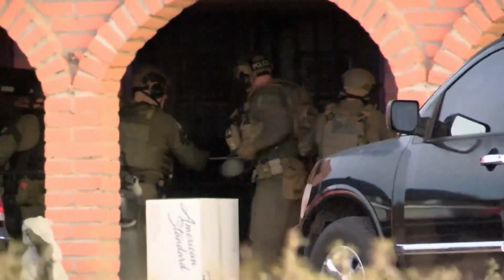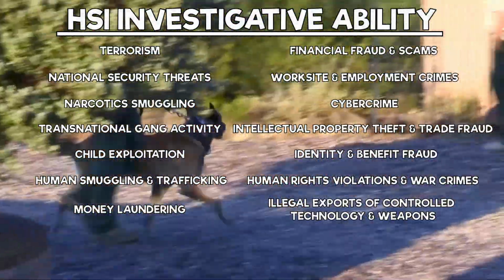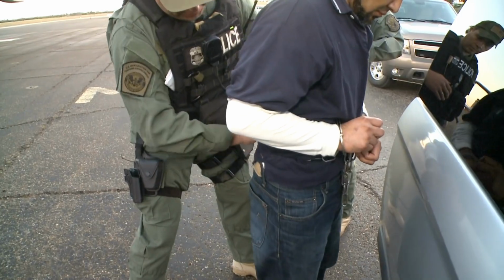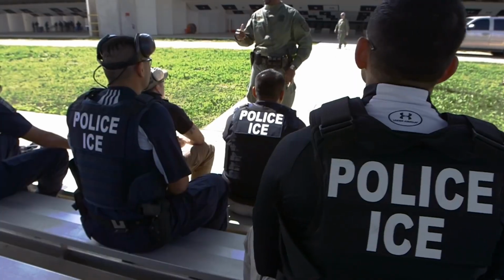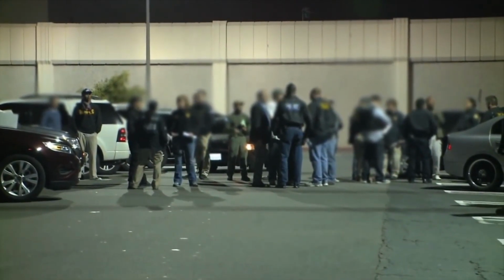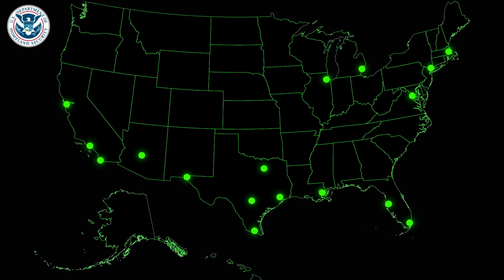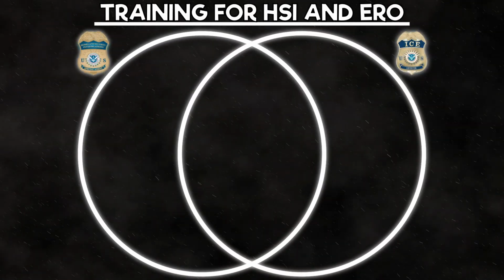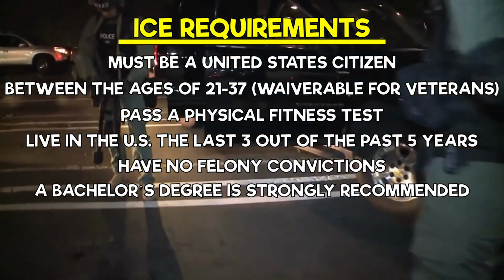US IMMIGRATION AND CUSTOMS ENFORCEMENT (2021)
Want to know more about ICE? The Immigration and Customs Enforcement is a federal law enforcement agency that falls under the Department of Homeland Security.

ICE was created in response to the 9/11 attacks in 2003, and its single largest area of responsibility is to combat cross-border criminal activity.

ICE has two major components to it: Homeland Security Investigations (HSI) and Enforcement and Removal Operations (ERO). If you want to know more about these two, as well as HSI’s SRT, the training to get into ICE, the requirements, and much more, watch this video!

Link to merchandise! SHIRTS, SWEATSHIRTS, TANK TOPS!

Beats we commonly use are produced by Pleur Beats and Nnovad.

Brands we support at General Discharge